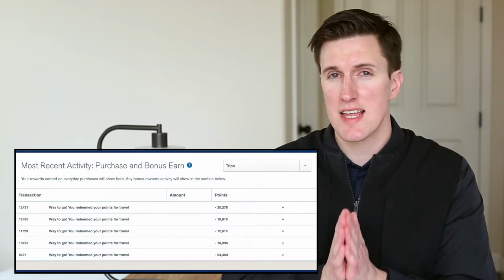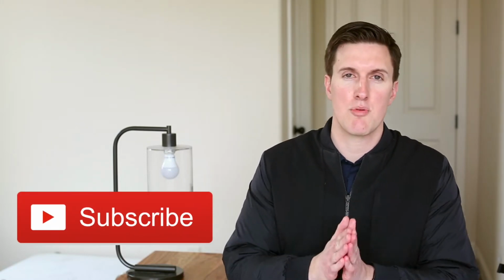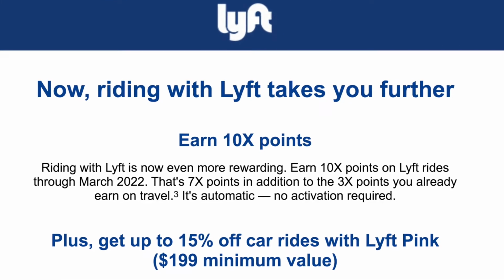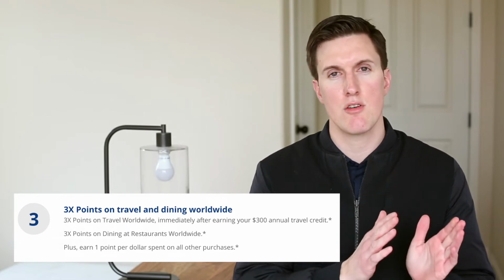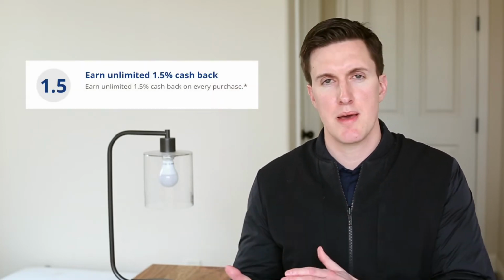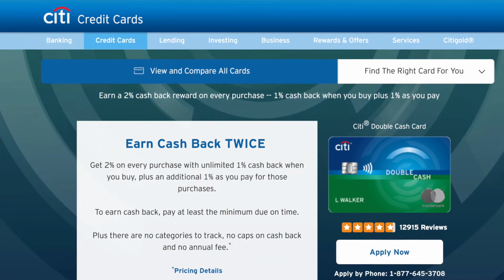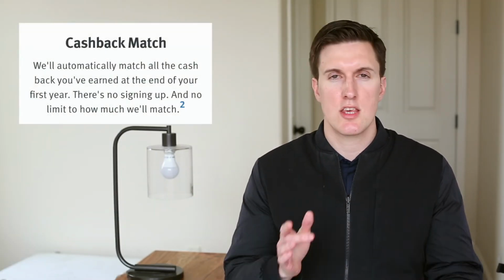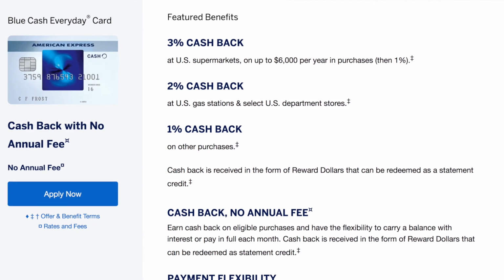Best Credit Cards (2020) || Credit Cards for Travel and Free Cash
For the past four years, not a single airline ticket or hotel has come out of my pocket.  Last year alone I got more than $5,000 of hotels covered for free.  I got my TSA precheck for free and got to stay in some awesome airport lounges.

So what are the best credit cards to get in 2020 if you want free travel, free cash, and awesome benefits?

The first credit card I recommend getting is the Chase Sapphire Reserve.  This is the best credit card for travel perks.

Chase just recently increased the annual fee on the chase sapphire reserve card to $550.  But I still think it’s worth it for a lot of people, myself included.  Here’s why:

First off, the CSR’s annual fee is $550, yes, but if you travel at all the fee drops to $250.  How is this?  Well, the CSR comes with a $300 flexible travel credit.  There are almost no limits on what counts as “travel” for this credit to apply.  You can take an uber, rent an airbnb, use expedia, or book directly with an airline and your fee will automatically be applied.

So, then the net cost drops to $250.

Now, the Chase Sapphire Reserve comes with a few notable perks, and how you value them is rather subjective.  Some of these key benefits include:

- Priority pass lounge membership
- $60 per year Doordash food credit, automatically applied.
- DoorDash DashPass membership, which gets you free delivery over $12.
- Global Entry/TSA pre check application fee coverage.

But the best benefit far and away is the 50% boost in travel.  For every Ultimate Reward point you earn with Chase, it is worth 1.5 points if you book through the portal.

The portal is powered by Expedia, so you can see real prices by checking them online.

I’ve done this with thousands of dollars of trips, from Hawaii to New York and routine hotel stay.  I have received more than $10,000 in free credit card travel.

So how do you earn Ultimate Reward points?

First off, the Chase Sapphire Reserve earns you 3 points per one dollar spent on all restaurants and travel purchases.

And secondly, the best part about Chase Bank is that their card’s ultimate reward point currency is interchangable amongst other Chase cards.

if you want to maximize every single dollar you spend and get the most through the portal, I recommend pairing the Chase Sapphire Reserve credit card with two other terrific Chase cards:

Both of those cards have no annual fee.

The Chase Freedom earns you 5 Ultimate Reward points per one dollar spent on certain rotating categories, like Gas or amazon.com.

The Chase Freedom Unlimited earns 1.5 points on every dollar you spend on it, regardless of purchase.

Both the Chase Freedom and the Chase Freedom Unlimited come with 20,000 UR point sign up bonuses when you spend $500 on each card in the first three months.

And the Chase Sapphire Reserve comes with a 50,000 UR point sign up bonus.

All together, these three chase cards can give you a bonus of 90,000 UR points, which is worth more than $1,350 through the Chase Portal.

Bonus tip:  If you have a business or a side hustle, consider signing up for the Chase Ink card.  No fee and a 50,000 UR bonus.

(2) Best for simplicity: Citi Double Cash card
Okay, so if that combination of chase cards was too complicated for you and you just want something simple and straightforward, go with the Citi Double Cash card.  You get 2% back on all purchases you fully pay off.  It has no annual fee, but also no sign up bonus.

There’s not a lot to say about the card since it is so simple!

(3) Discover It
Okay, so what if you are a beginner? Discover It is the card for you.
You get 5% back on rotating categories like gas, travel, Amazon, Costco, etc.
Discover will match your cash back after your first year.

(4) American Express Blue Cash Preferred:  Best for families
Best card for families.

6% back on groceries and streaming services, plus 3% back on gas and transit.

You get a $300 bonus for singing up, which more than pays for the card for three years, which has a $95 annual fee.

Get your Netflix and groceries covered for 6%, plus gas at 3%.